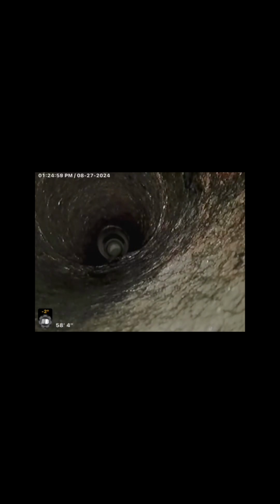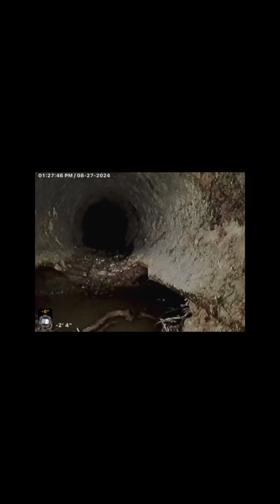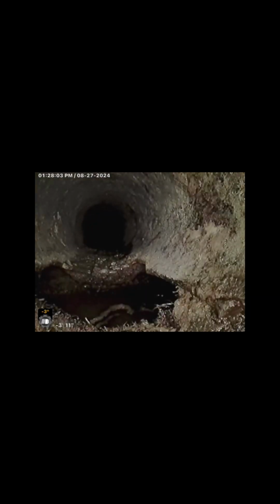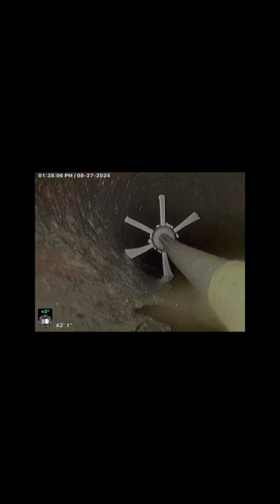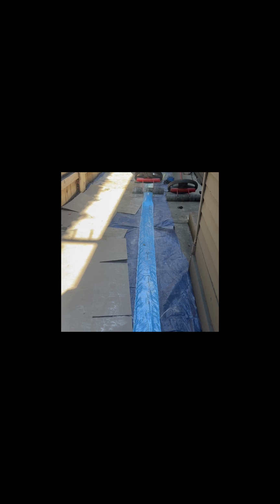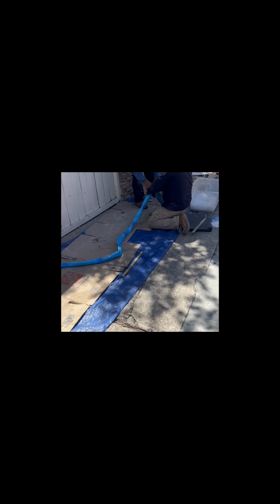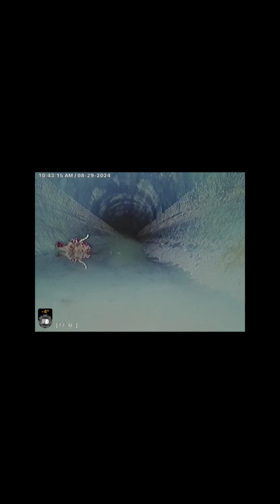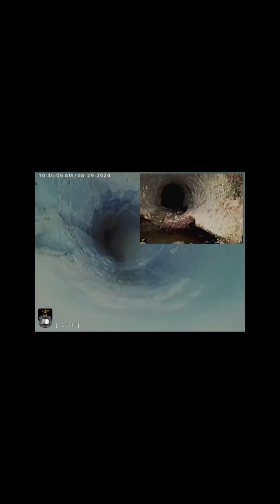3819 Albatross St, San Diego, CA 92103